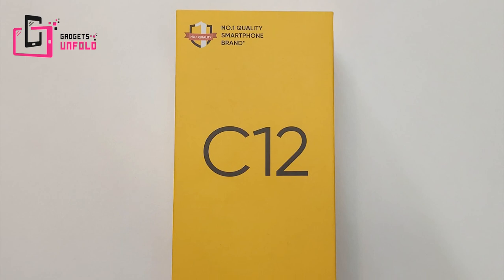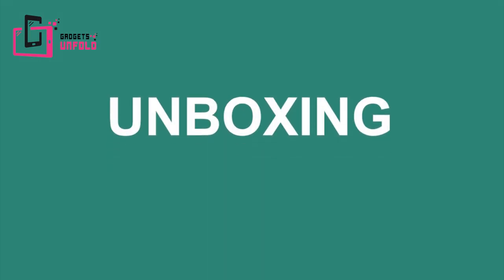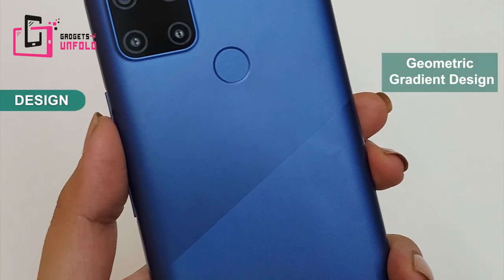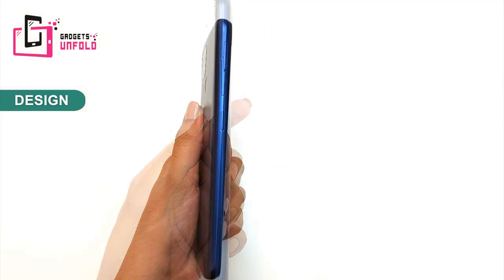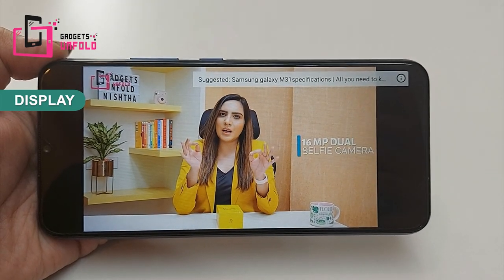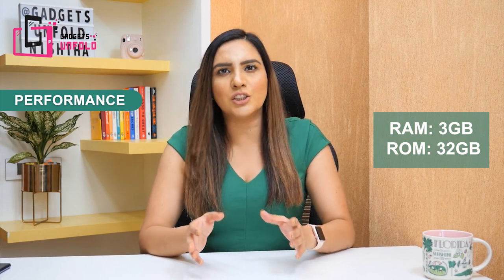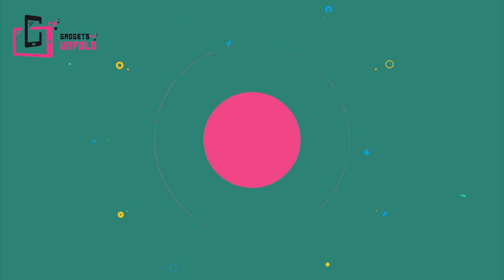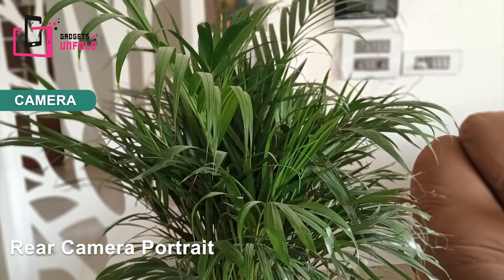REALME C12 - Unboxing & Full Review | Big display | 6000 mAh Battery | Triple AI Camera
Hello Everyone,

Is video me maine aap logo ko dekhne ko milegi Realme C12 ki unboxing aur Full detailed review after 1 week of usage.

Ye phone Made in India hai jo box par bhi likha hai .

Iske main highlights hain –

 Big Display jo kafi badhiya hai
 Triple camera

Agar aapko video pasanda aye to like aur share zarur karein.

Realme C12 links -